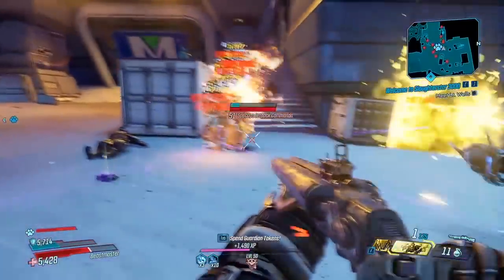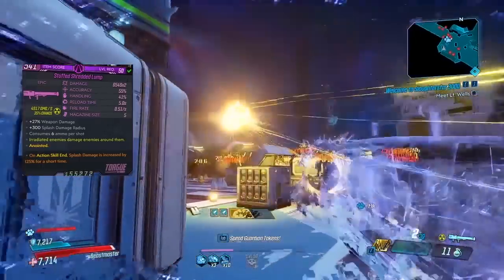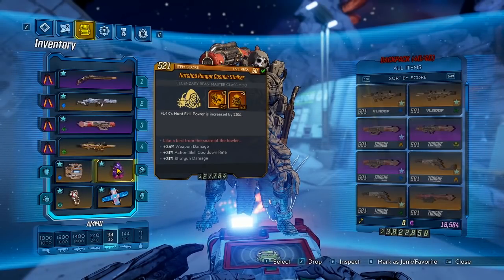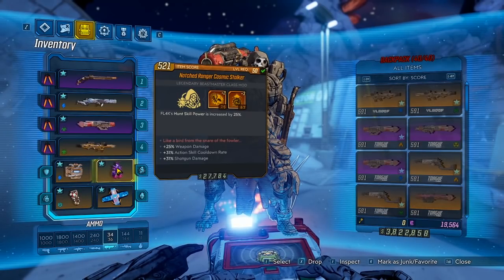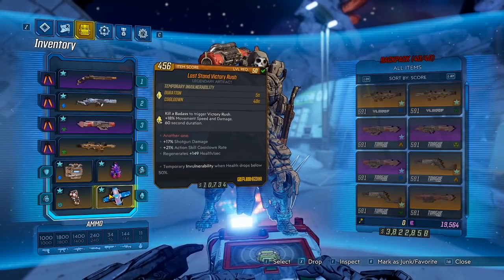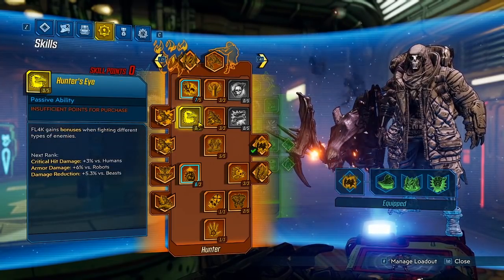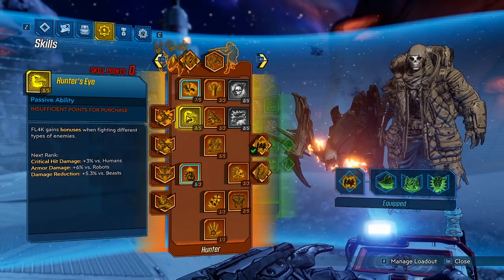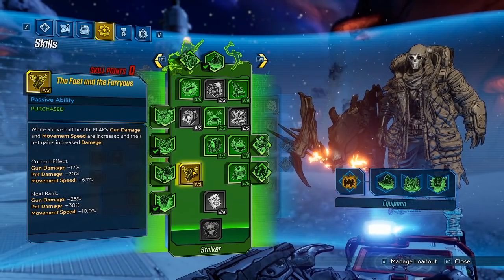Cruise Through Mayhem 4 TVHM - Gunboy FL4K DLC Update - Maliwan Takedown Solo Best Flak Crit Build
Still one of the best fl4k builds. Perfect for Boss Killing, Maliwan Takedown Solo, Slaughter Shaft Save file below:

one of the best flak builds for Mayhem 4 endgame content.

This fadeaway crit build set up can comfortably perform at the levels of Gamma Burst & Rakk Attack while being a whole lot of fun for cistern of slaughter, graveward, other bosses and the raid.